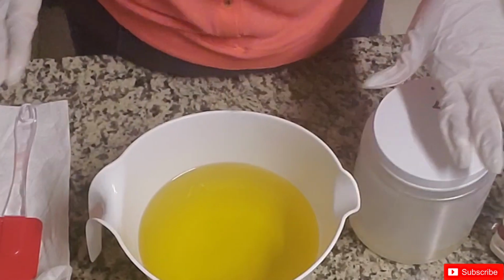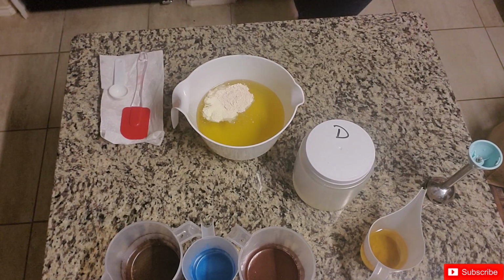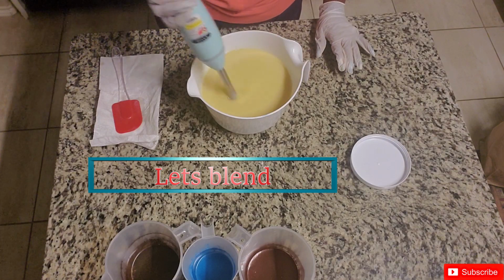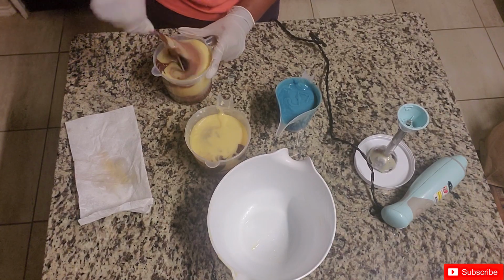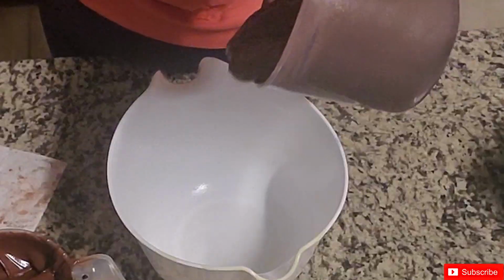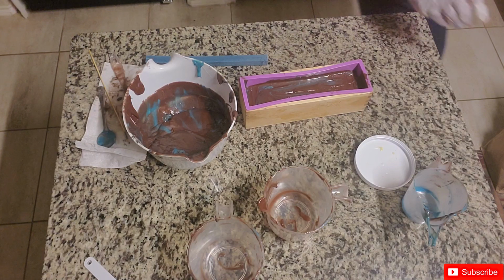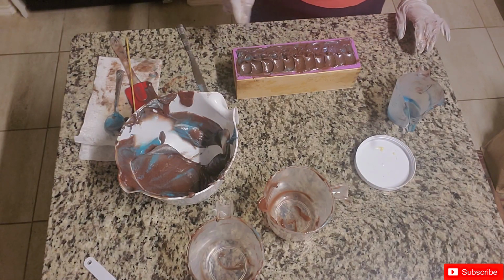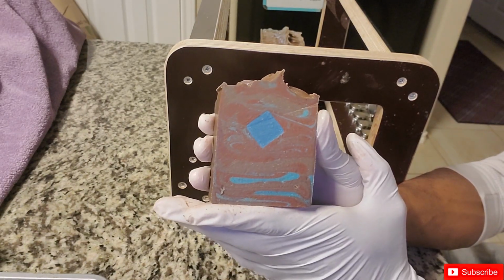Soap Making | "Diamond in the Rough" | Beauty'n Comfort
Hello Guys and welcome back to another episode from us here at Beauty'n Comfort. This is a quick and entertaining process of the behind the scenes look into the making of a custom blend Artisan soap. Made with melt and pour embeds, this soap was created with the gentlemen in mind. So come and pull up a chair as we celebrate all the men in the world that would be pleased with this amazing creation.